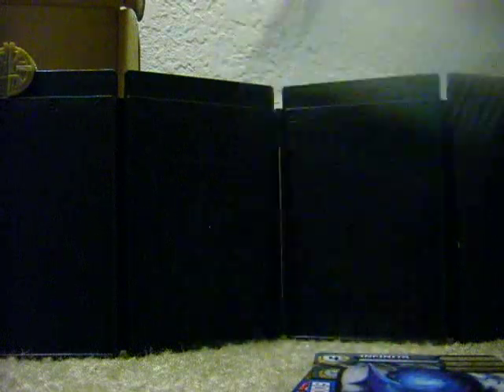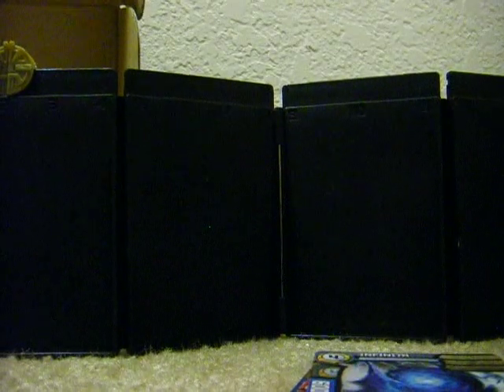Redakai Championship Set Opening Pt.2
Just a quick second part since my camera battery died...anyways, enjoy!